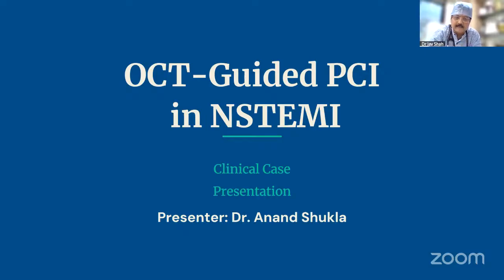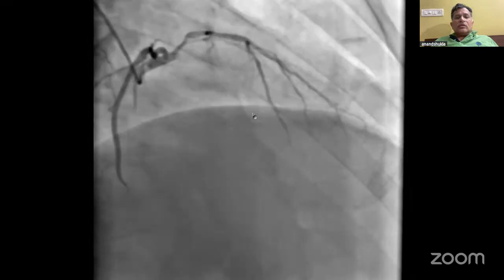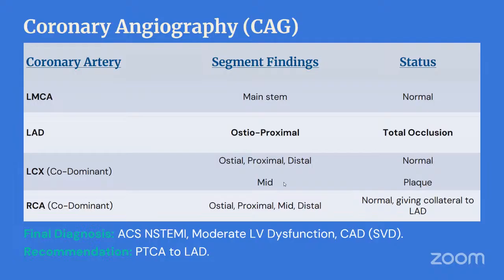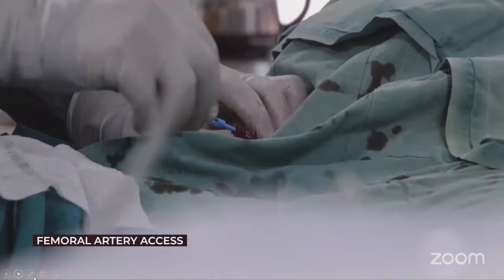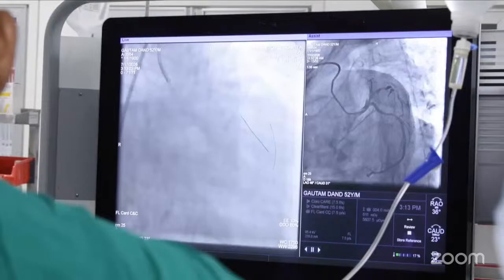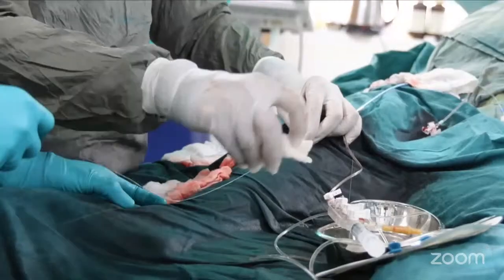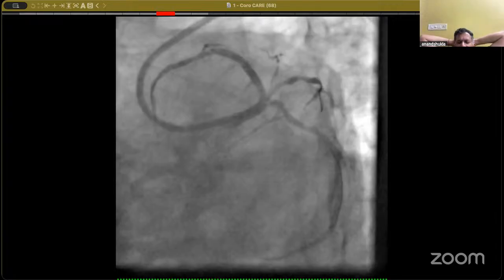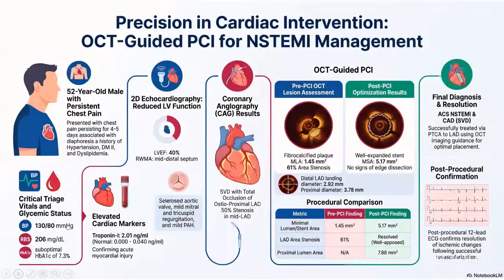DES IQ XXI Krish Academia Webinar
Join leading healthcare professionals. This session is designed for doctors, researchers, and medical students looking for evidence-based clinical updates.
About Rx Events:
Rx Events is an emerging best-in-class event management consultancy specializing in: